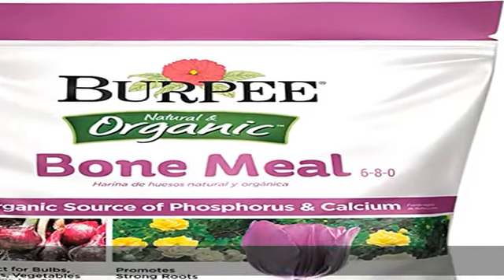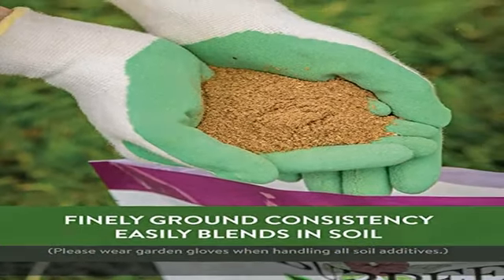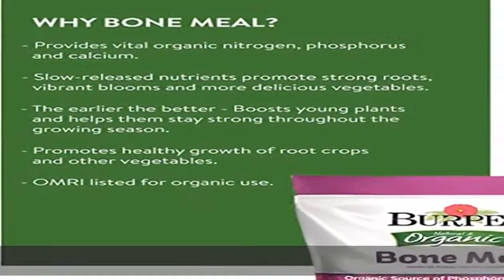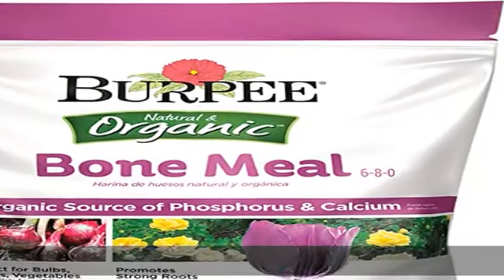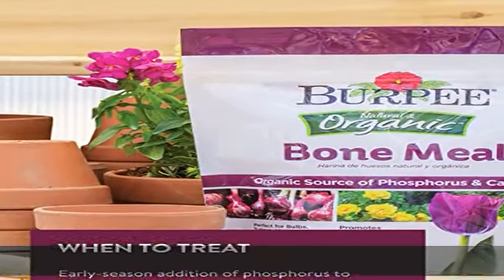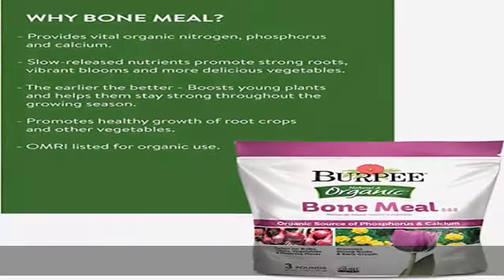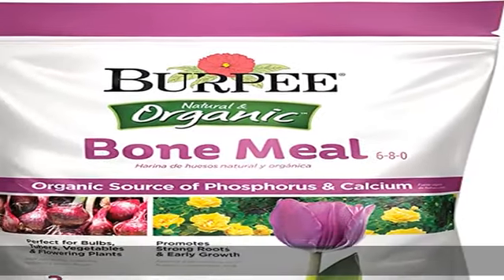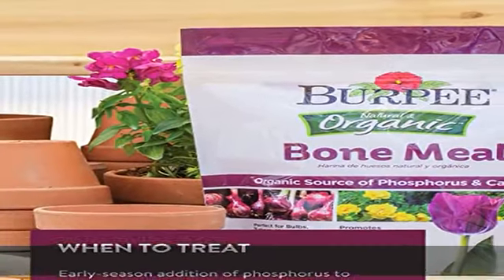Burpee Bone Meal Fertilizer | Add to Potting Soil | Strong Root Development | OMRI Listed for Organ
Burpee Bone Meal Fertilizer | Add to Potting Soil | Strong Root Development | OMRI Listed for Organic Gardening | for Tomatoes, Peppers, and Bulbs, 1-Pack, 3 lb (1 Pack)